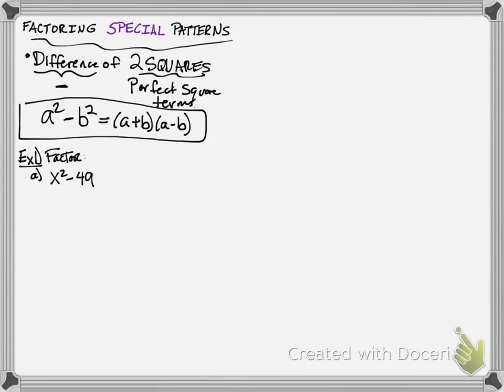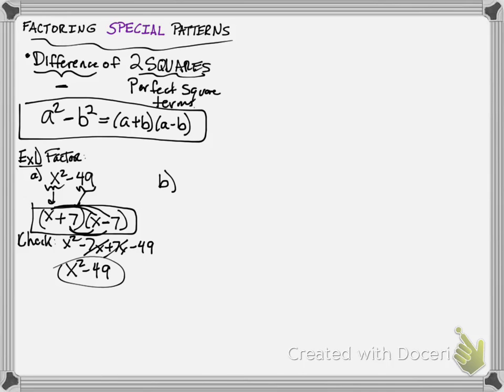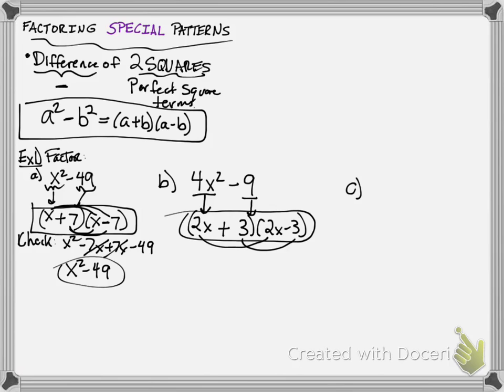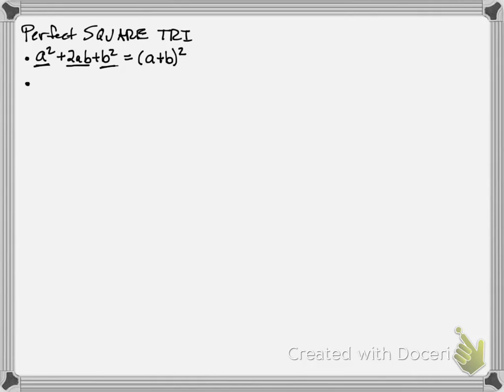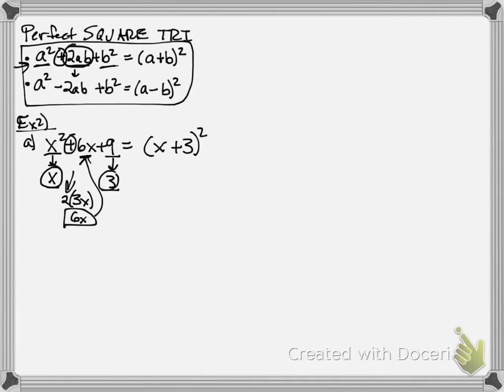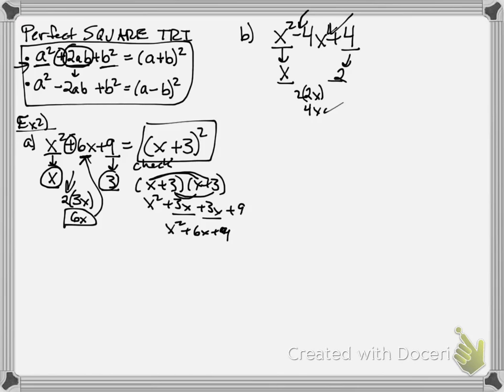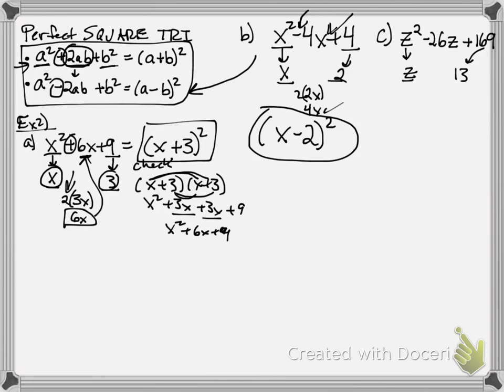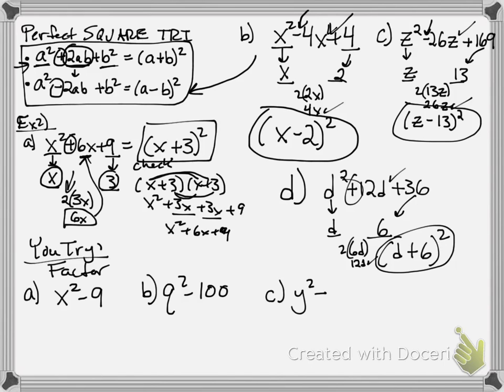factoring special patterns